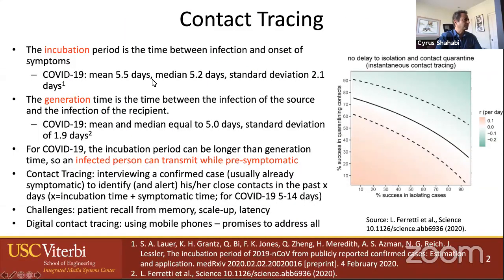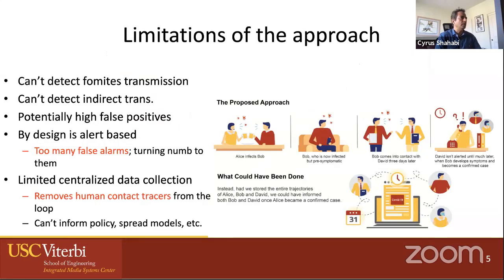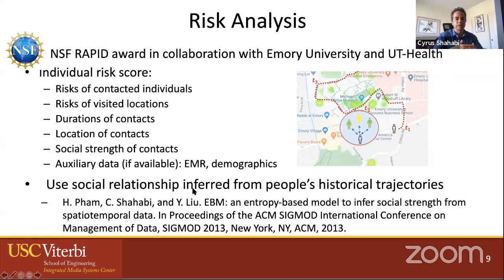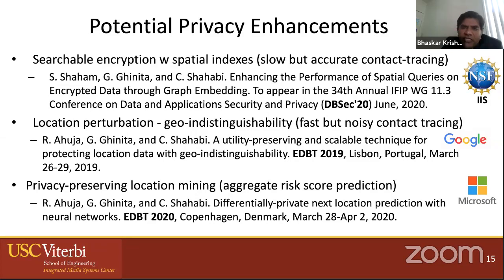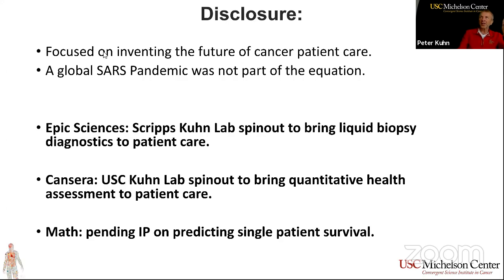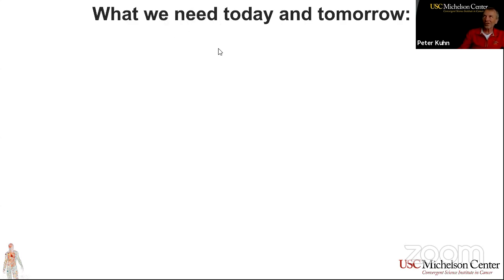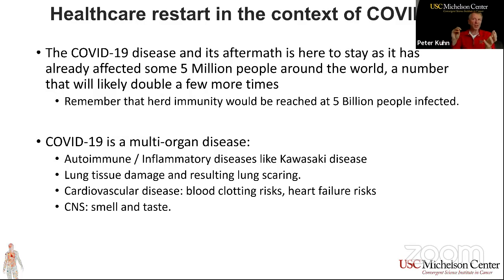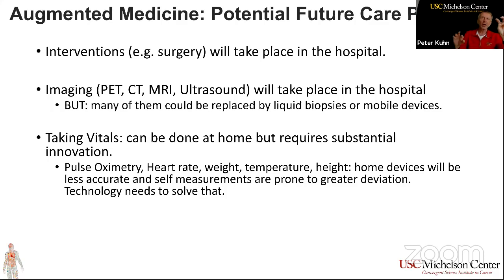USC Viterbi Webinar on digital technologies for COVID-19